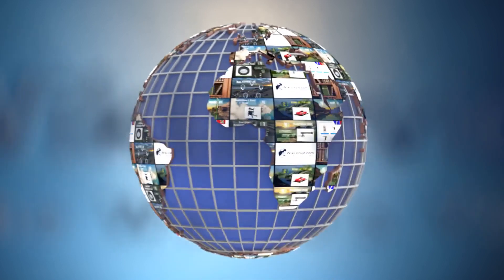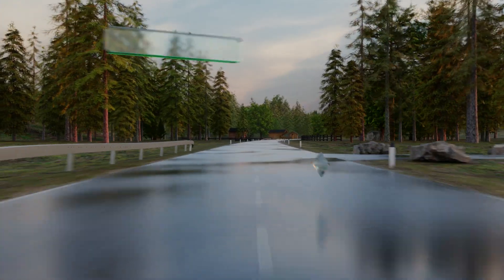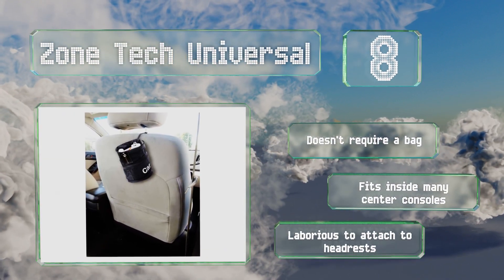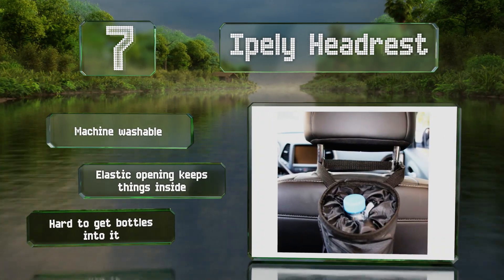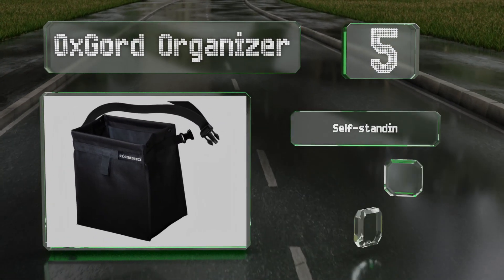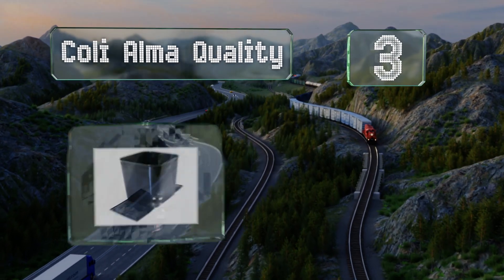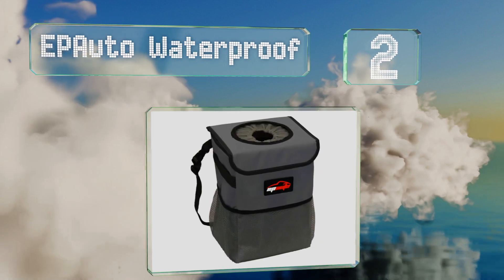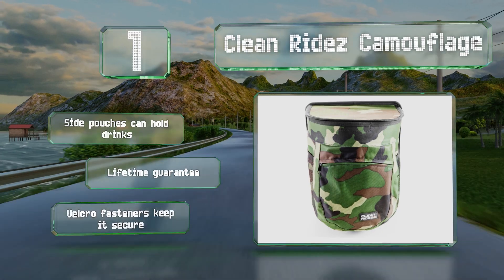10 Best Auto Trash Bags 2020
Our complete review, including our selection for the year's best auto trash bag, is exclusively available on Ezvid Wiki.

Auto trash bags included in this wiki include the lebogner perfect, oxgord organizer, the drive bin, epauto waterproof, epauto storage, clean ridez camouflage, ipely headrest, coli alma quality, zone tech universal, and high road trashstash.

Auto trash bags are also commonly known as car trash bags, car garbage bags, and auto garbage cans.